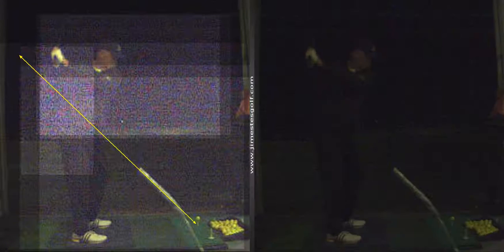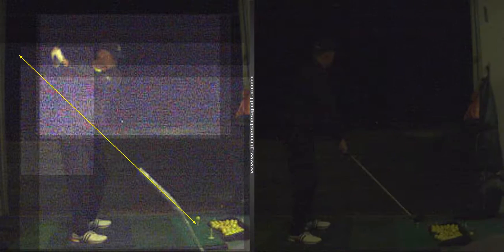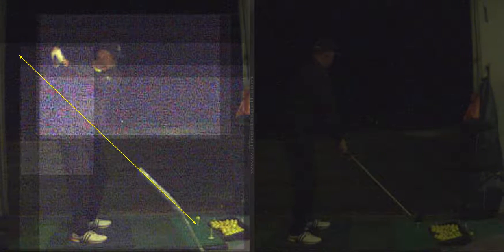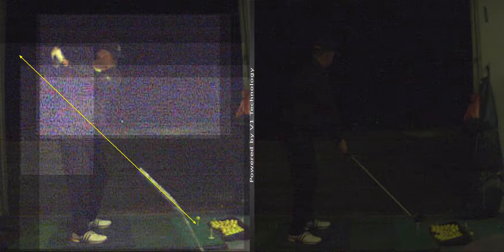V1 Pro analysis